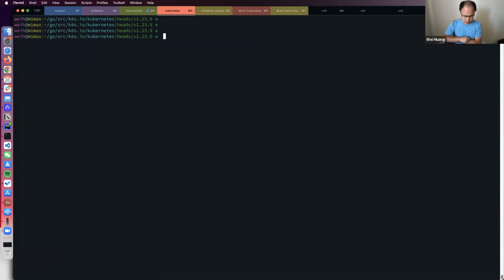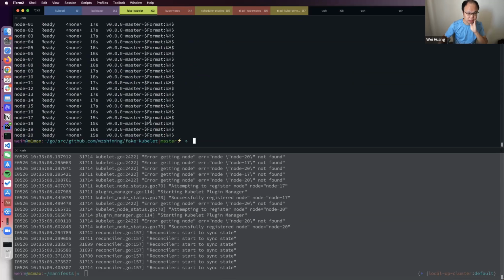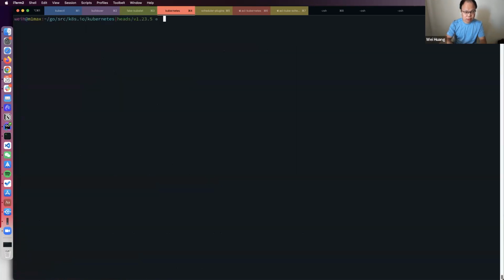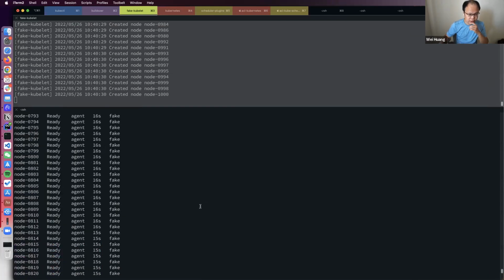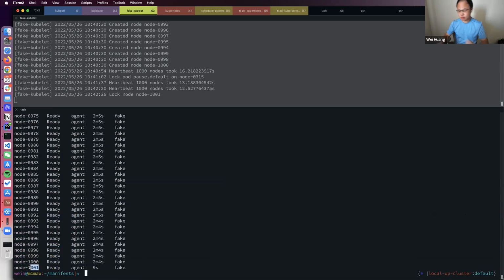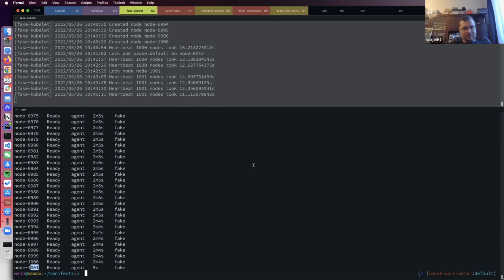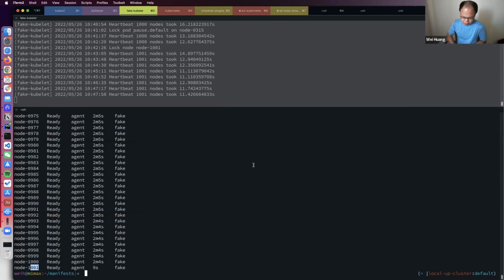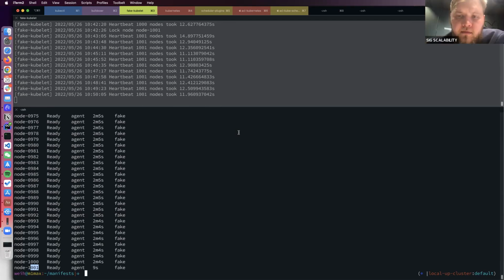2022-05-26 Kubernetes SIG Scalability Meeting